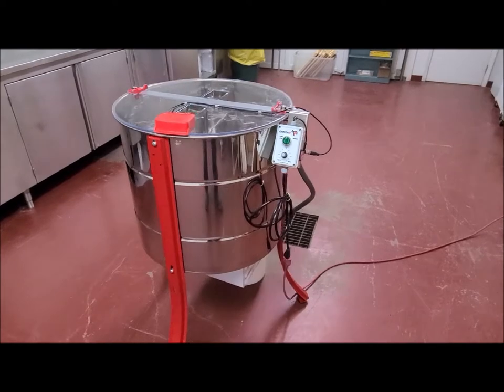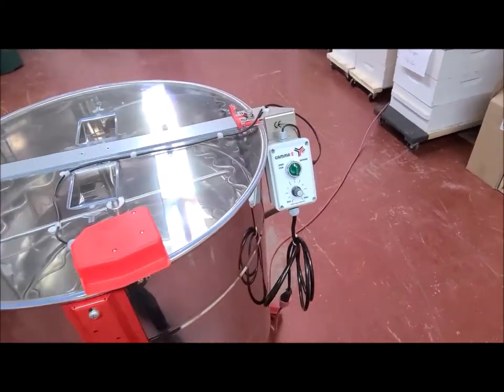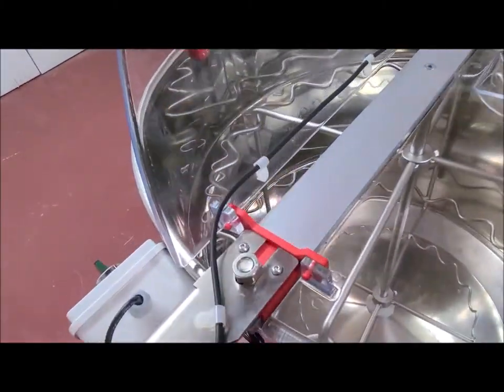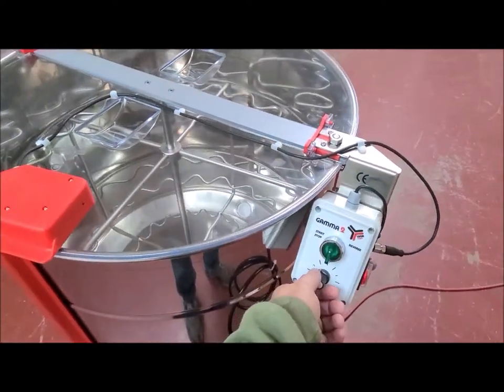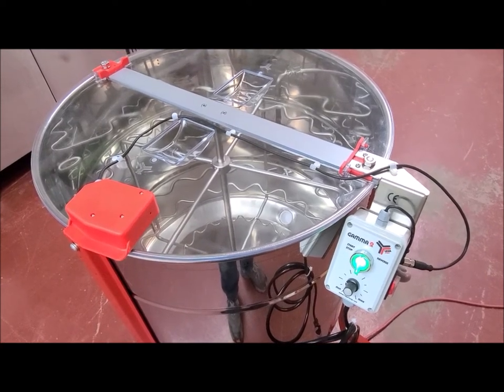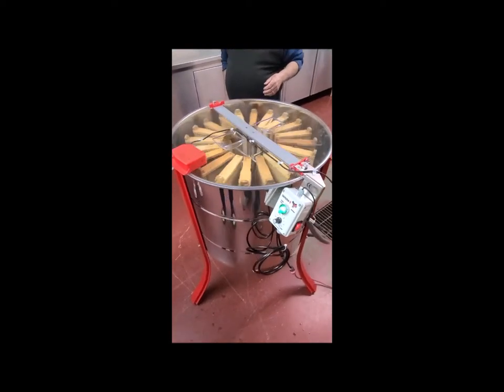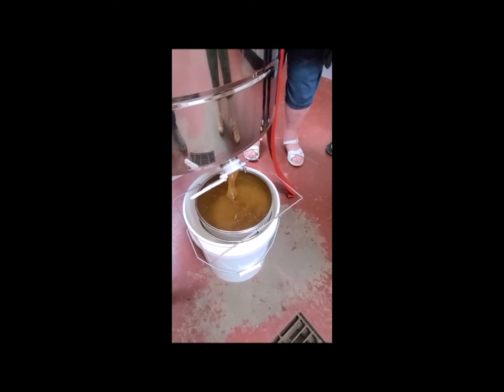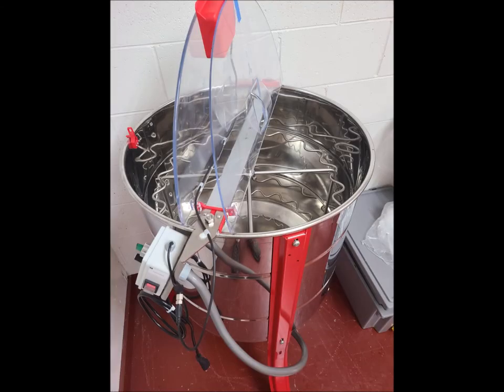Lega 8/20 Frame Honey Extractor Demonstration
A quick walk around and demo of our Lega 8/20 frame honey extractor.